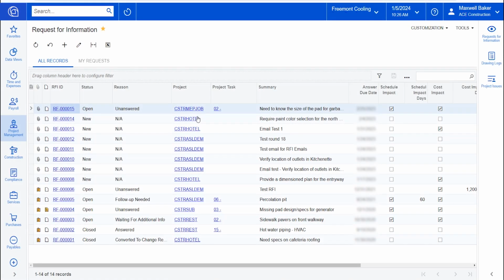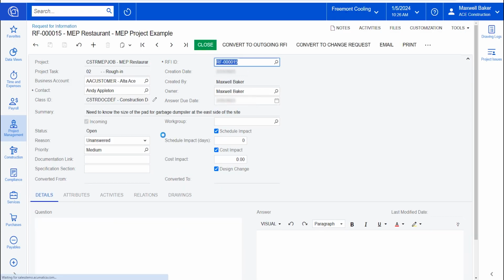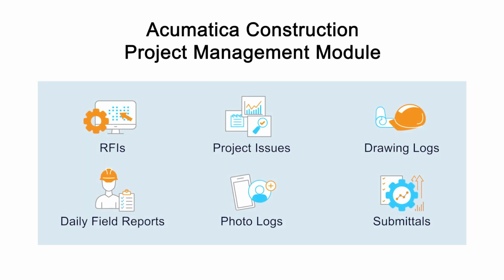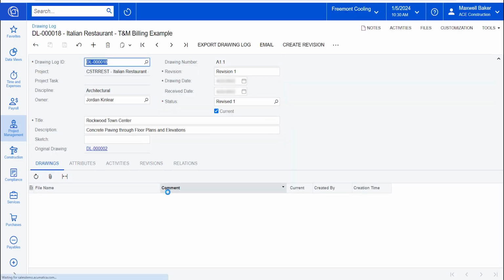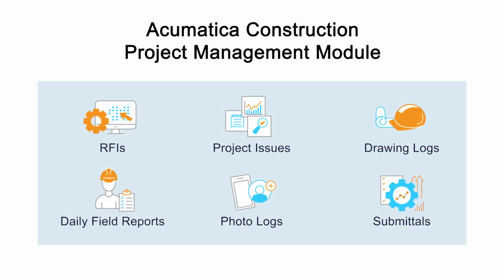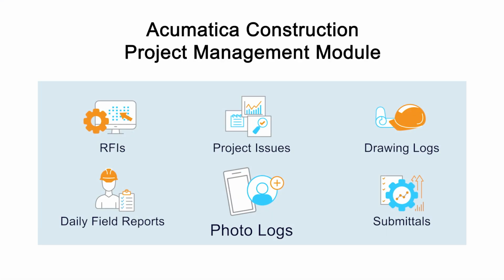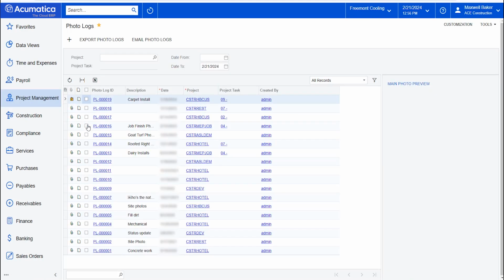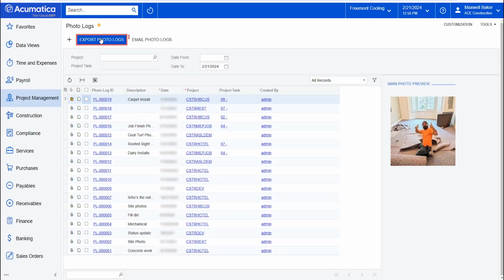Construction Project Management